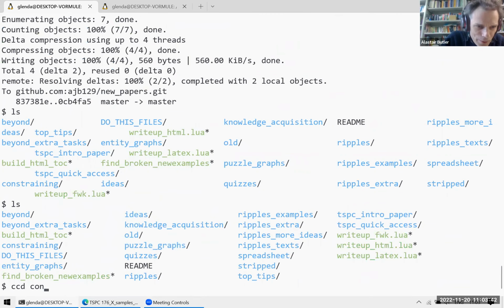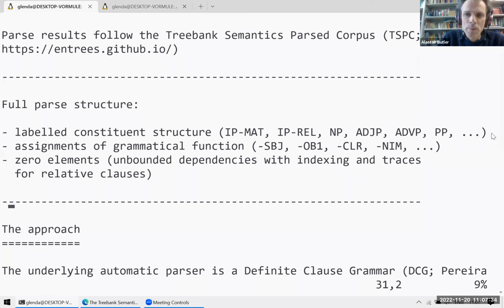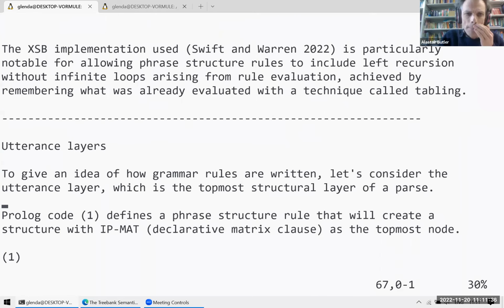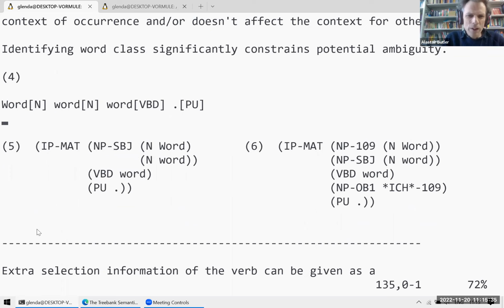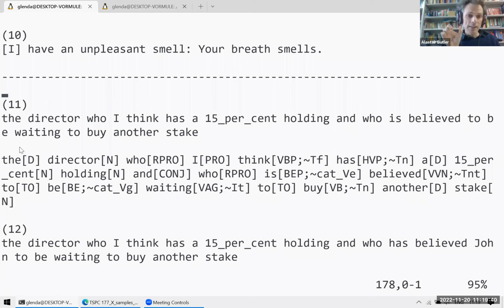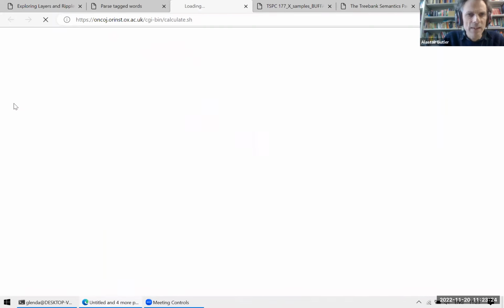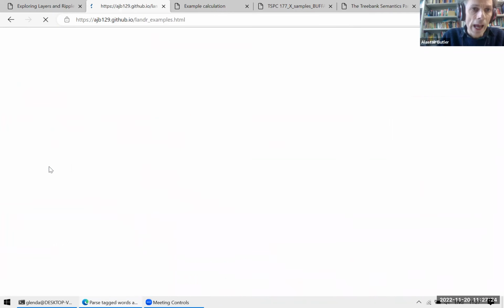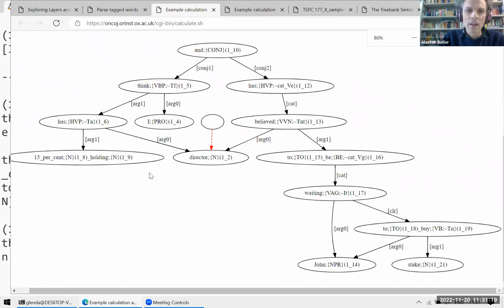Alastair Butler @LENLS19 2022/11/20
"Constraining parse ambiguity with grammatical codes"